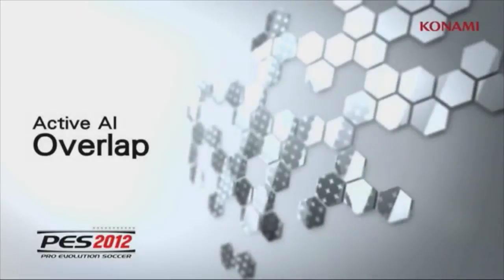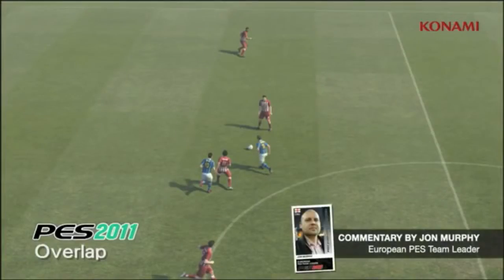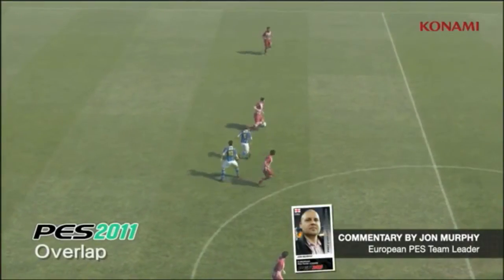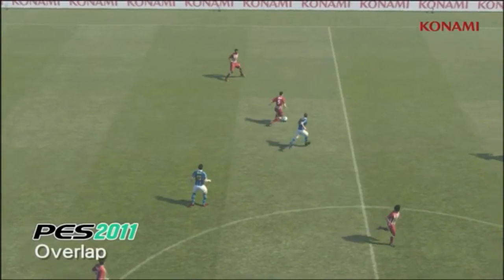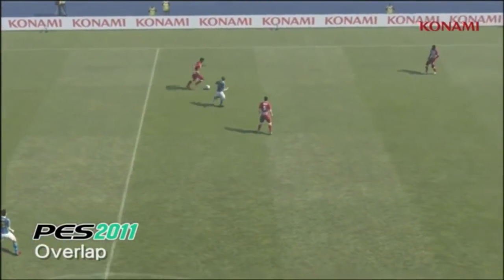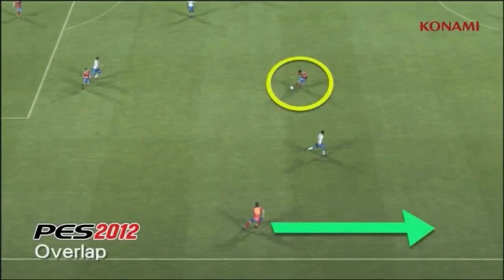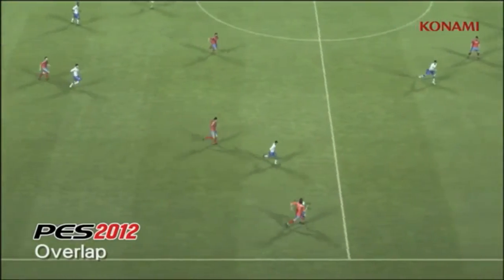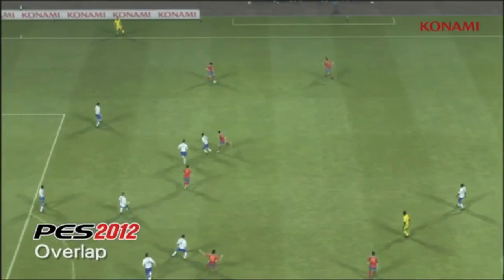PES 2012 Sovrapposizione - blobvideo.com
PES 2012 Sovrapposizione